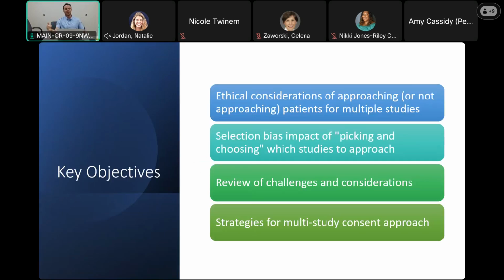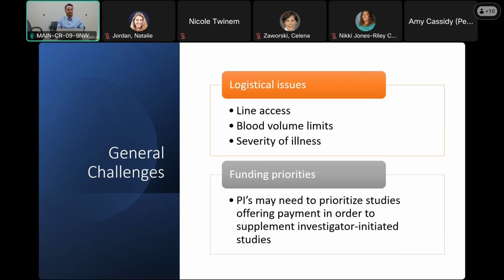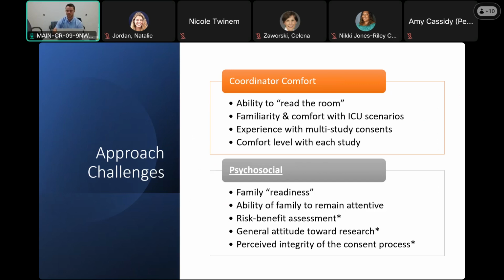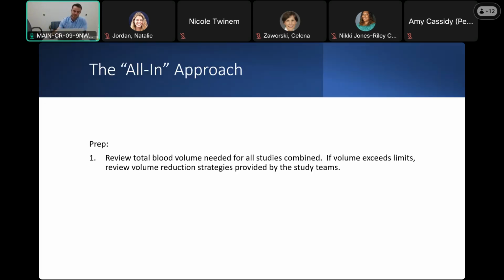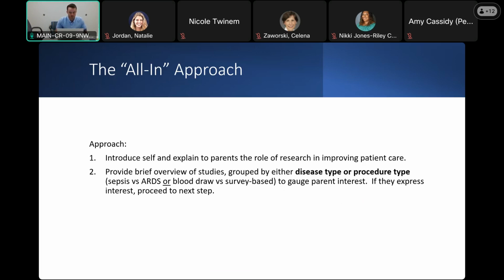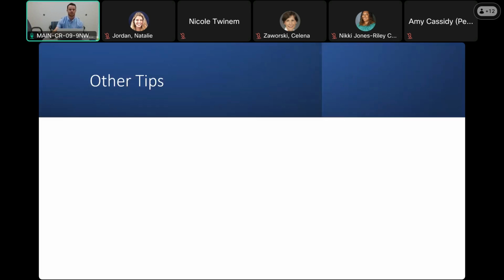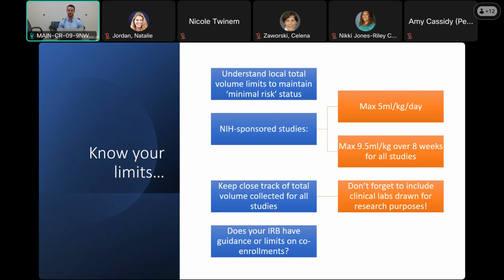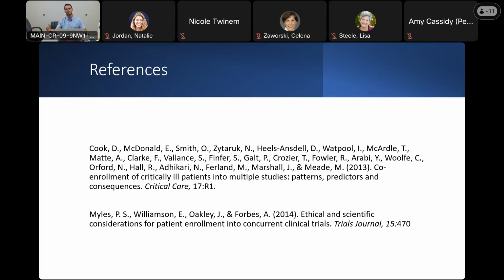PALISI RC Webinar Co-enrollments